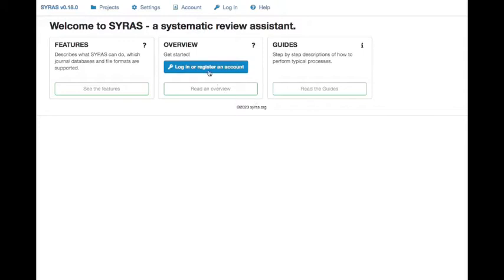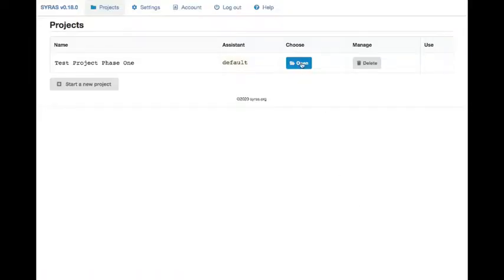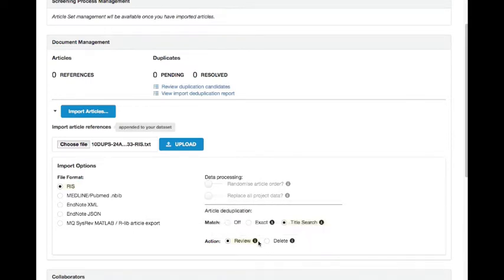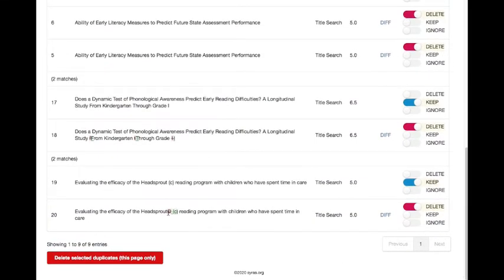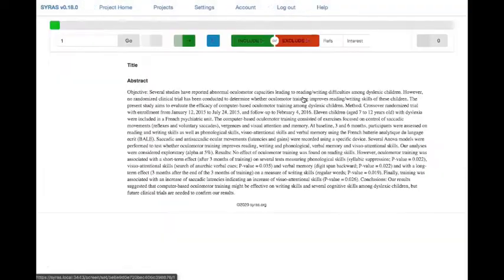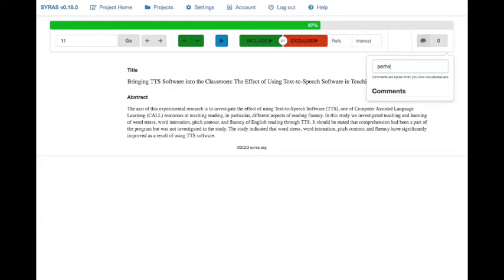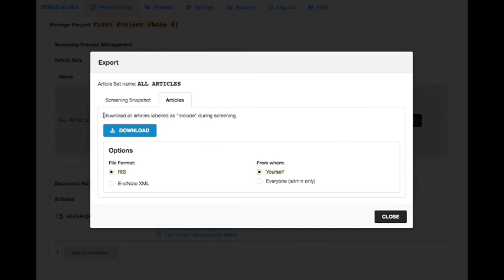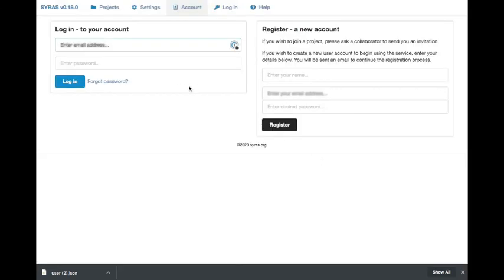SYRAS Lightning Tour Demonstration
This video is a quick run-through of using SYRAS systematic review assistant software, to demonstrate the usage of a project and the screening process.